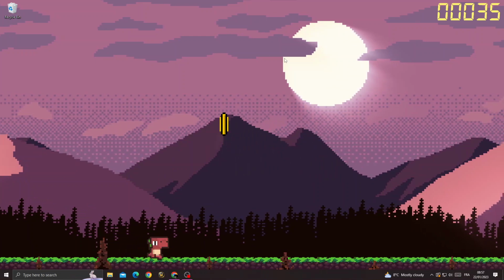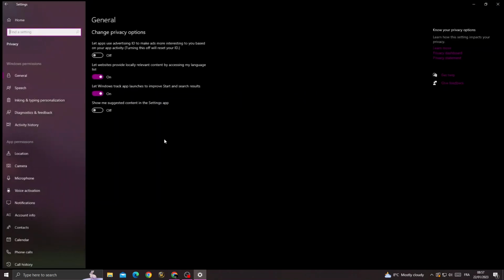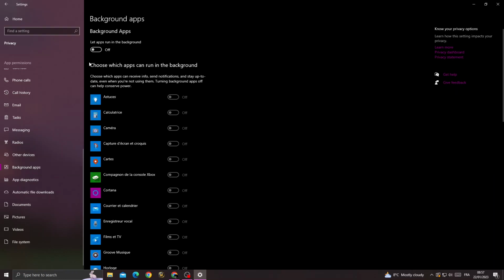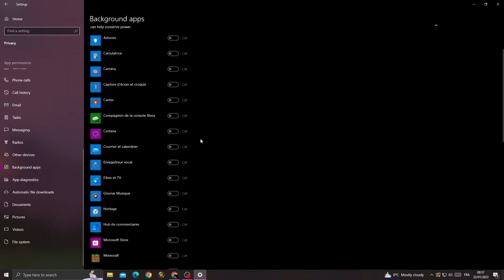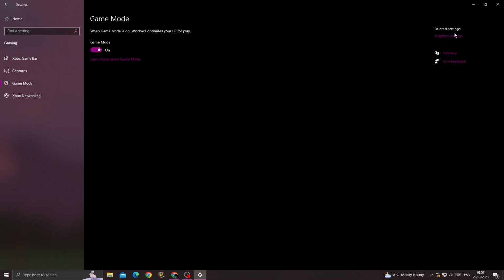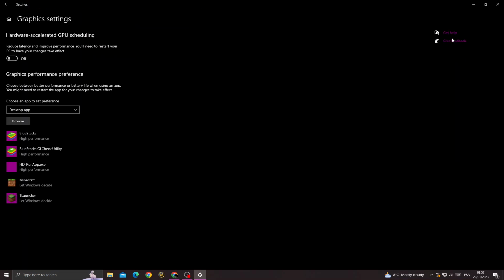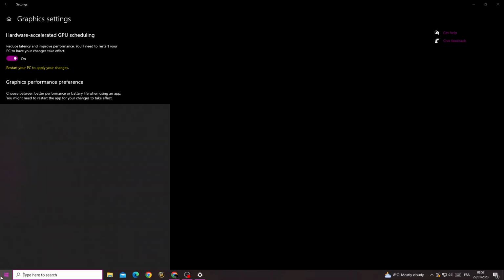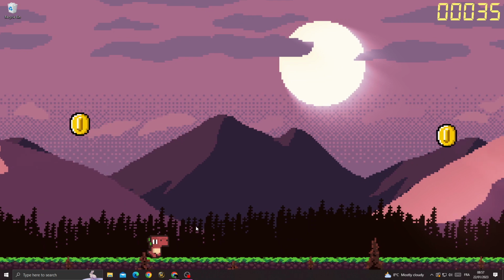How To Fix Minecraft Crashing/Not Responding (Easy Guide!) 2025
How To Fix Minecraft Crashing/Not Responding (Easy Guide!) 2023

in this video we discuss :